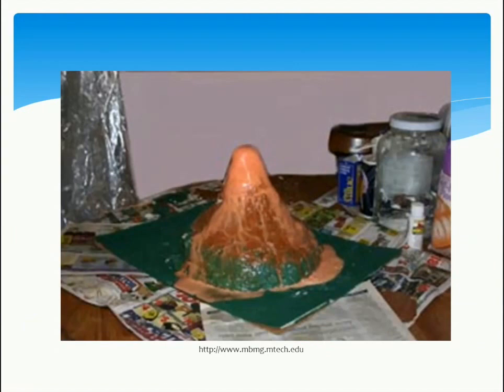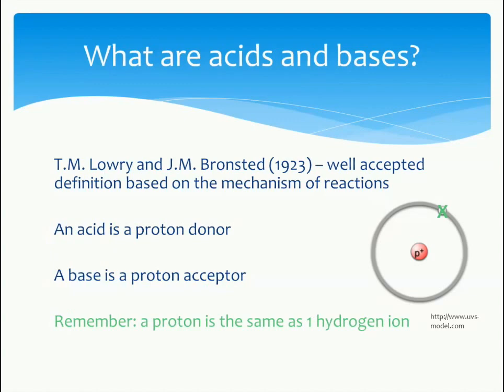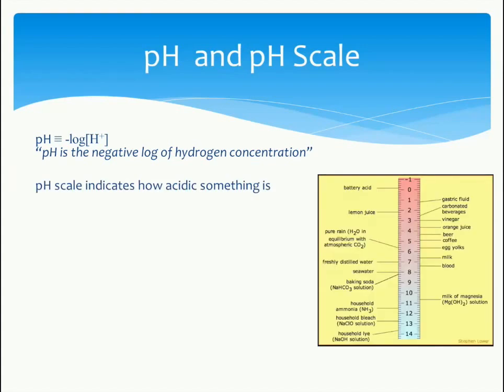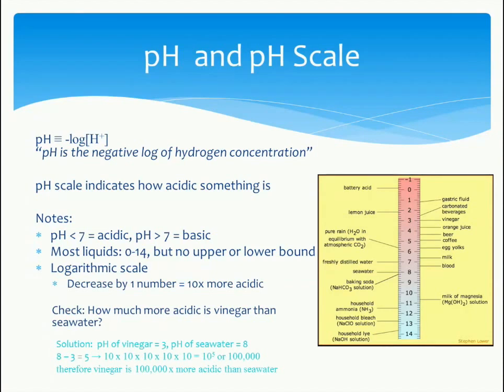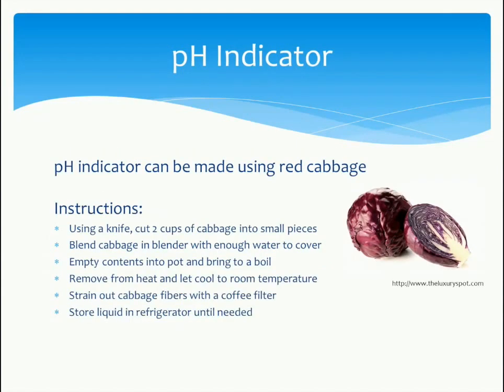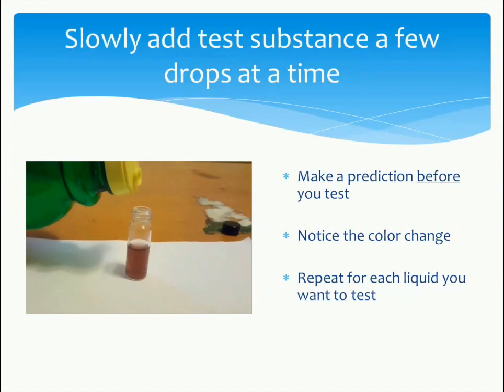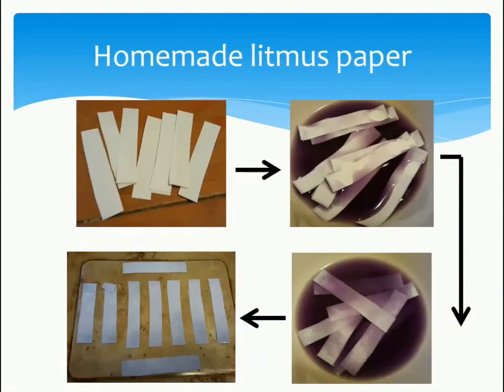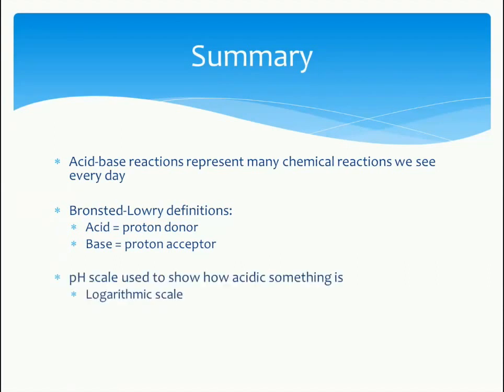Acid-Base Chemistry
Additional materials for this lesson can be found in our google drive folder . A direct link to the materials for this video can be found

This video begins with a review of acids and bases (definition, reactions, pH and pH scale). Students then perform an activity where they make homemade pH indicator and test the pH of common fluids.